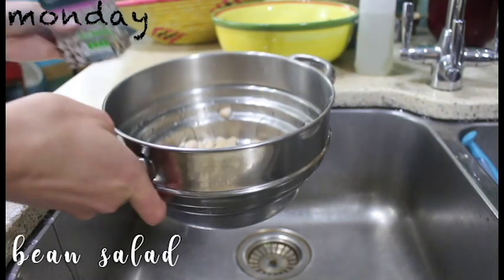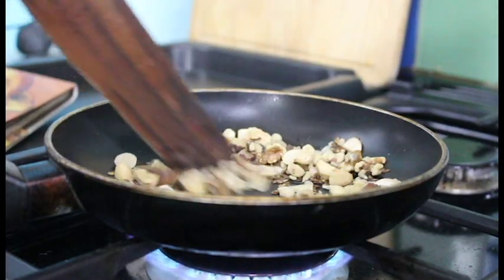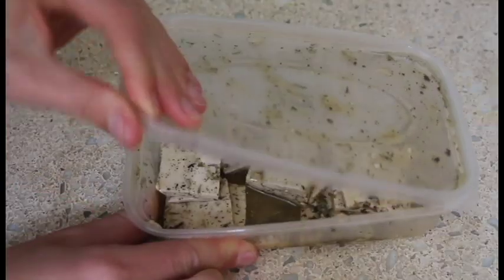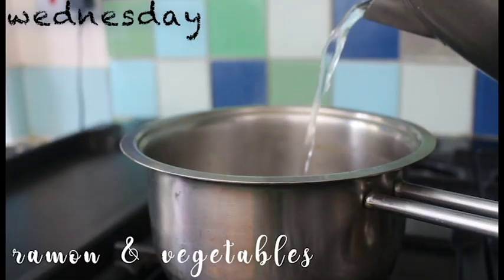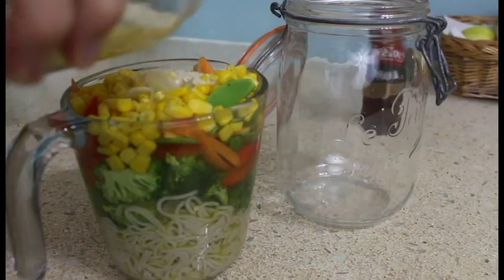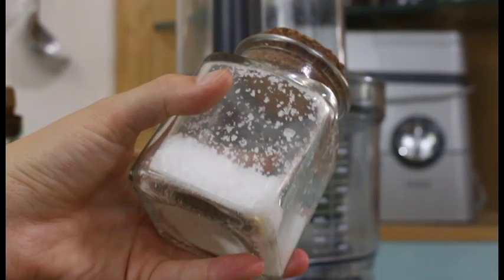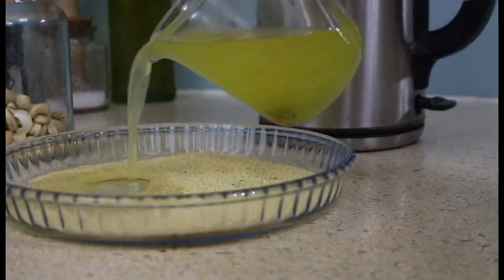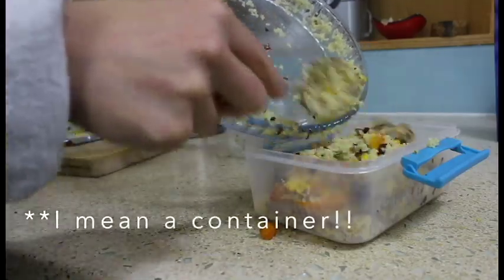EASY VEGAN LUNCH IDEAS | Matara Scott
Hi everyone! If you need some help surviving as a vegan in college/school/uni/work then watch this video. I hope everyone's enjoying the last couple of weeks of summer, can't believe how quickly it's gone!! I'm off to Spain today and then it's back to school :O :((

Links!

Q&A
♡ What is your name?  - Matara
♡ What camera do you use? - Canon EOS 700d / Rebel t5i
♡ Where did you get your lighting?
♡ What do you use to edit? - Adobe Premiere Pro
♡ Where do you live? - England